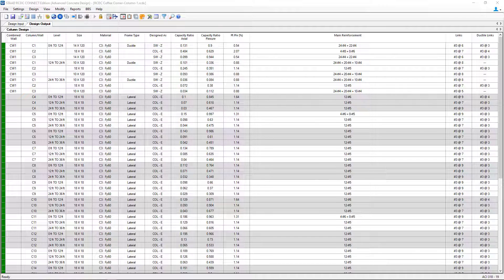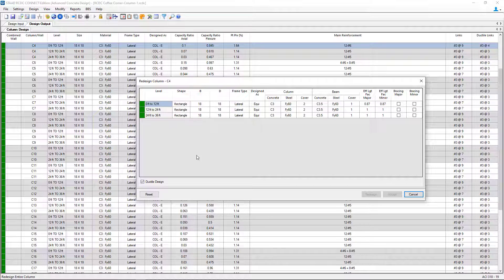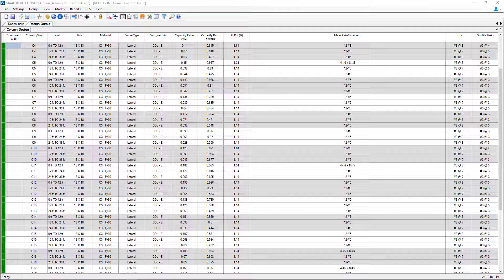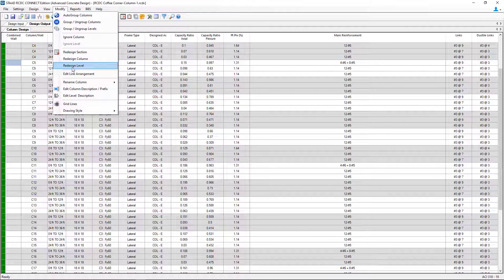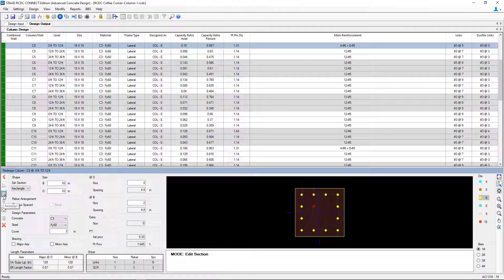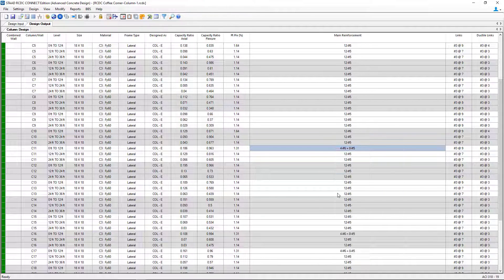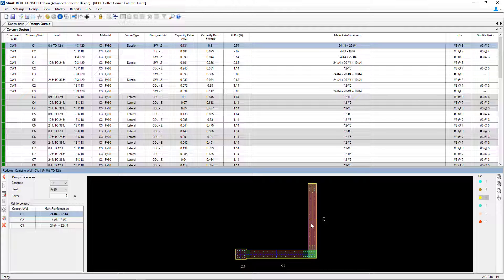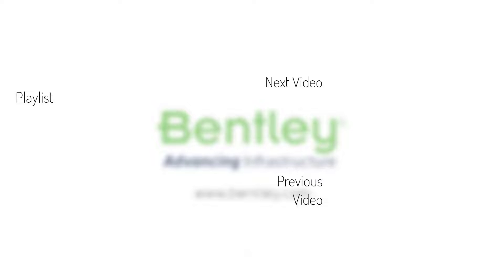Modifying Concrete Column and Wall Designs in STAAD Advanced Concrete Design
In this video, you will learn how to modify concrete column and wall designs in STAAD Advanced Concrete Design.